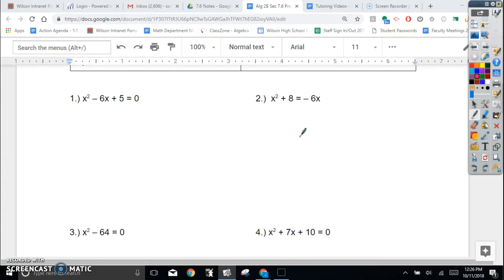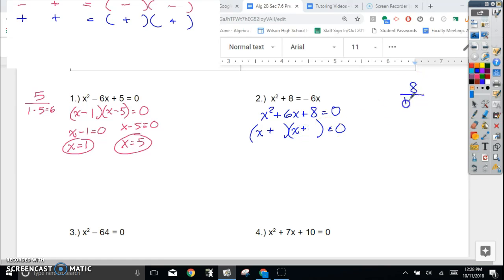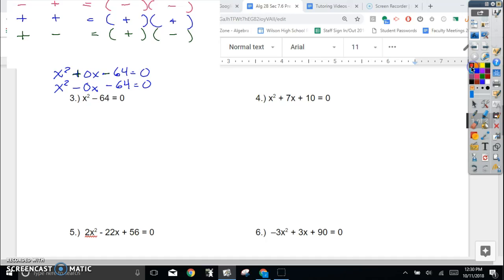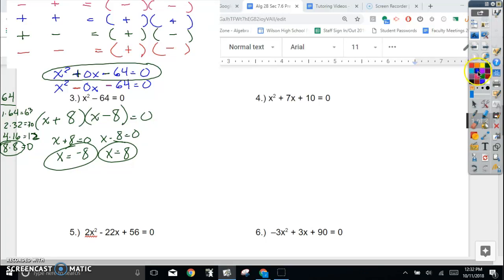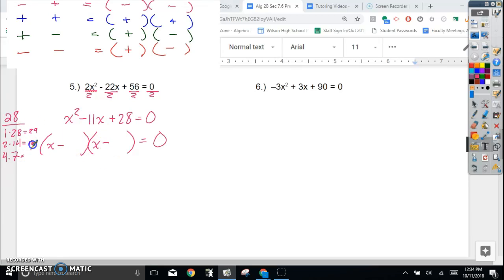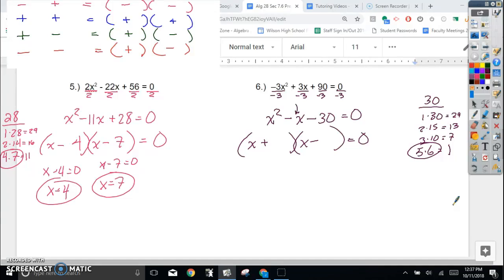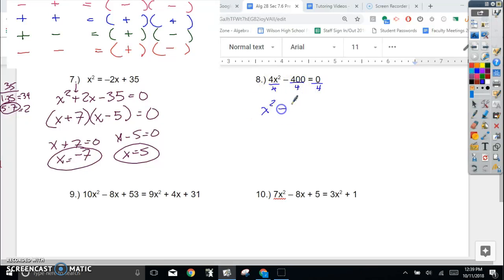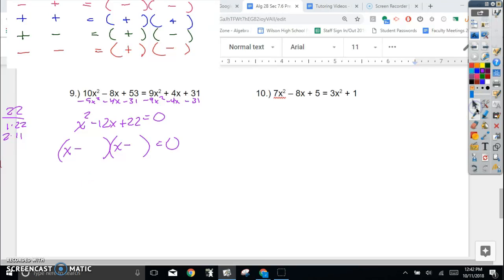Algebra 2B 7.6 PartB